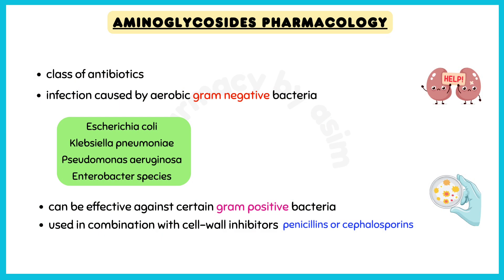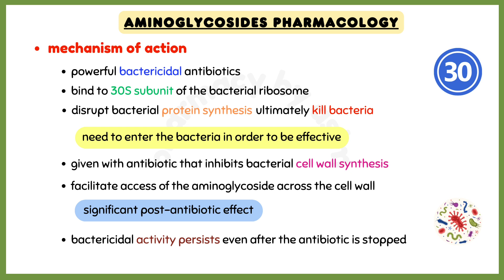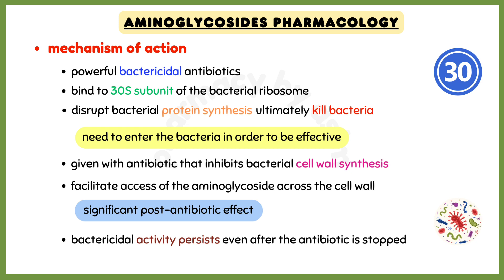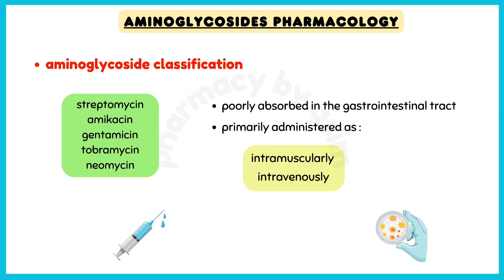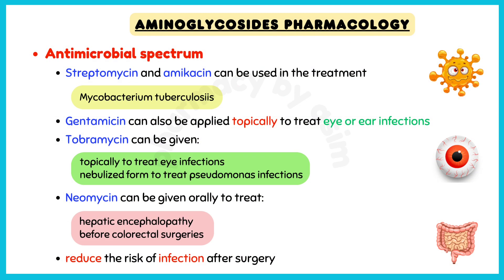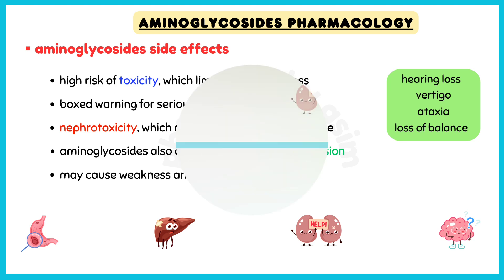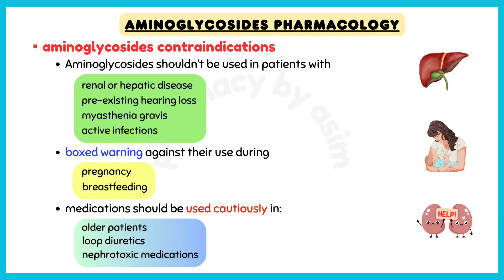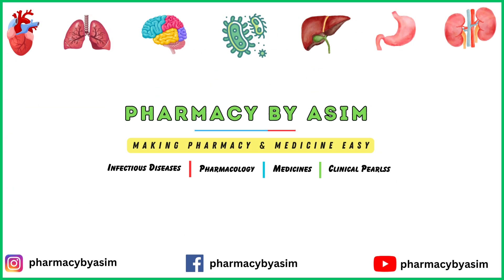Antibiotics pharmacology, aminoglycosides pharmacology, clinical pharmacology lectures antibiotics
antibiotics pharmacology, aminoglycosides pharmacology, antibiotics clinical pharmacology, clinical pharmacology lectures antibiotics,

📍 Aminoglycosides are a class of antibiotics used to treat severe systemic infections caused by aerobic, Gram negative bacteria, such as Escherichia coli, Klebsiella pneumoniae, Pseudomonas aeruginosa, and the Enterobacter species.
📍 Aminoglycosides are powerful bactericidal antibiotics that work by binding to the 30S subunit of the bacterial ribosome. As a result, these medications disrupt bacterial protein synthesis and ultimately kill the bacteria. Aminoglycosides have a significant post-antibiotic effect, meaning that their bactericidal activity persists for a period of time even after the antibiotic is stopped.
📍 Aminoglycoside antibiotics used to treat bacterial infections include streptomycin, amikacin, gentamicin, tobramycin, and neomycin. Streptomycin and amikacin can be used in the treatment of mycobacterial infections such as drug resistant TB disease. Gentamicin can also be applied topically to treat eye or ear infections. While tobramycin can be given topically to treat eye infections, or in a nebulized form to treat Pseudomonas infections in patients with cystic fibrosis. Neomycin can be given orally to treat hepatic encephalopathy, and before colorectal surgeries to act directly in the intestinal bacterial flora, and reduce the risk of infection after surgery.
📍 Aminoglycosides come with a boxed warning for serious risk of neurotoxicity, possibly leading to hearing loss, vertigo, ataxia, and loss of balance; as well as nephrotoxicity, which may progress to kidney failure. Aminoglycosides can also result in bone marrow suppression. Aminoglycosides also inhibit the release of acetylcholine from the motor neurons at the neuromuscular junction, so they may cause weakness and paralysis.
📍 Aminoglycosides shouldn’t be used in patients with renal or hepatic disease, pre-existing hearing loss, with myasthenia gravis, and active infections that could be worsened by the effect of these antibiotics on normal defense mechanisms. These medications should be used cautiously in older patients, as well as in those, who are receiving loop diuretics or other neurotoxic or nephrotoxic medications, because the combination increases the risk of toxicity.

Chapters:
0:00 - aminoglycoside antibiotics
0:17 - aminoglycoside pharmacology
0:30 - aminoglycoside mechanism of action
1:21 - aminoglycosides classification
1:43 - aminoglycosides spectrum of activity
2:23 - aminoglycosides side effects
3:04 - aminoglycosides contraindications
3:25 - aminoglycosides drug interactions